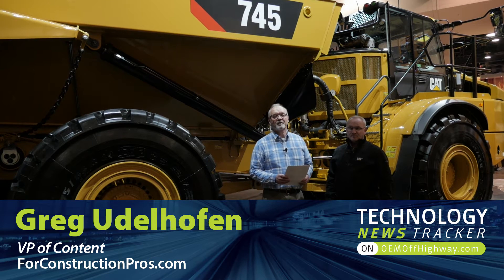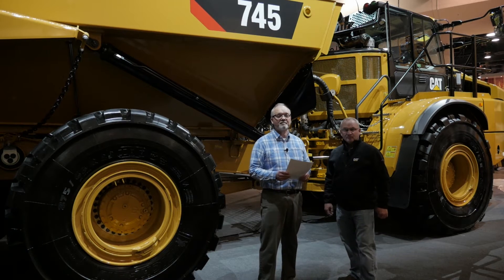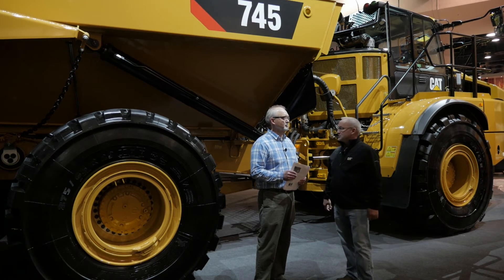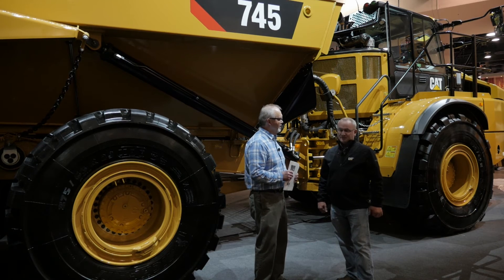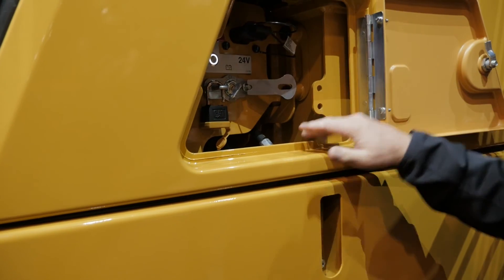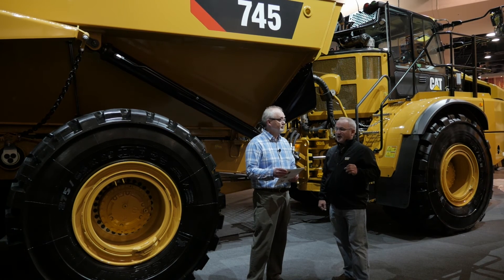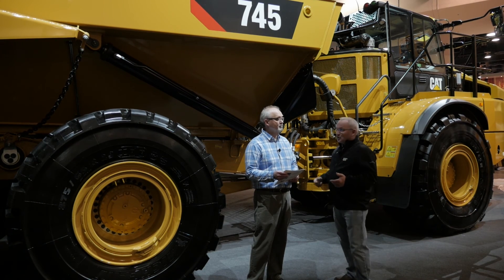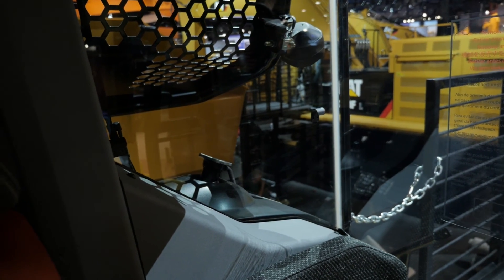[VIDEO] 745 Articulated Trucks designed for operator comfort and productivity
Scott Thomas, product application specialist, talks about the combined transmission and hoist lever, cab visibility, and operator comfort and safety of the new articulated truck.